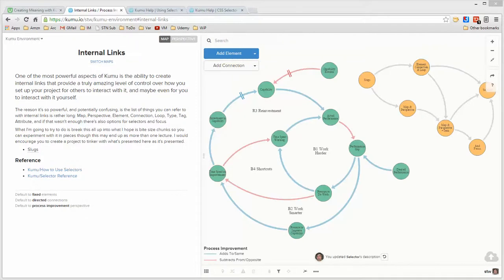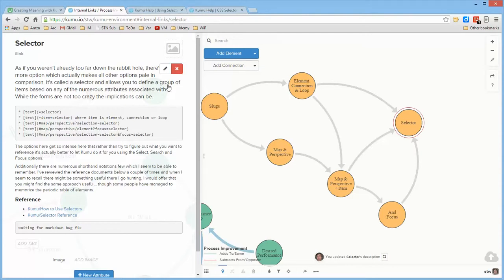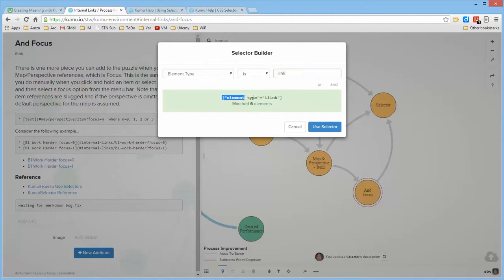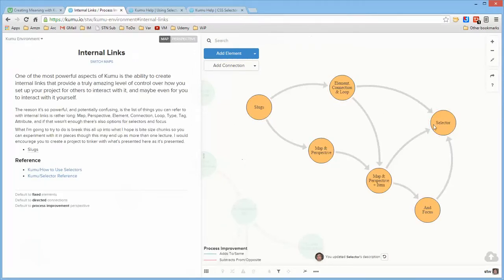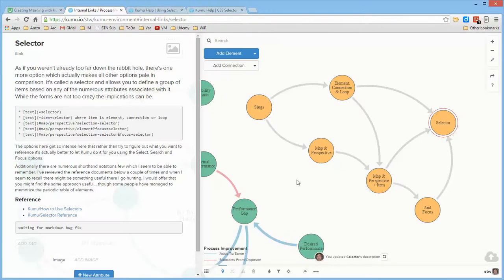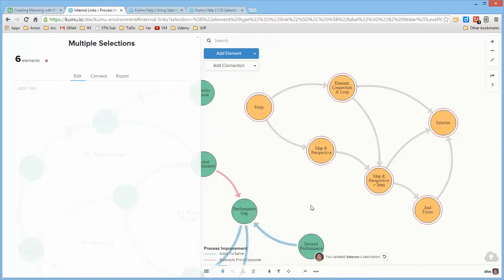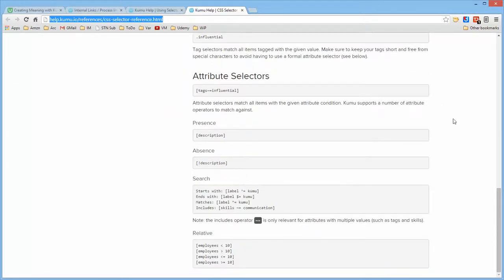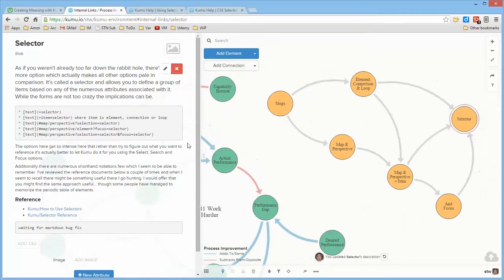Internal Links Part 2 xRev